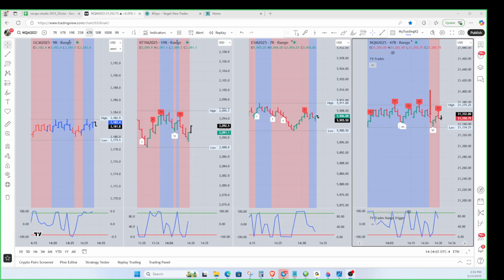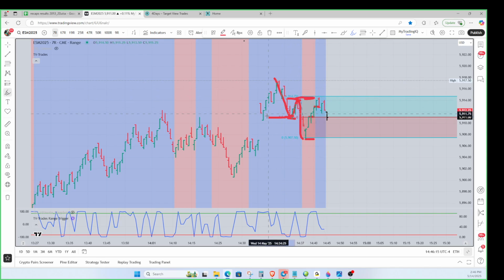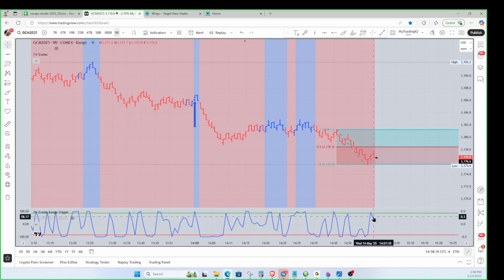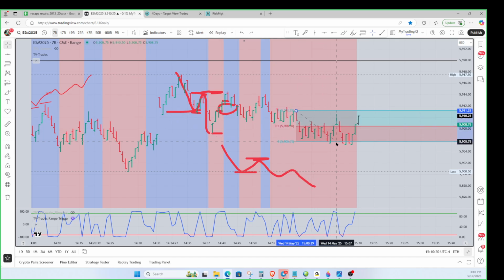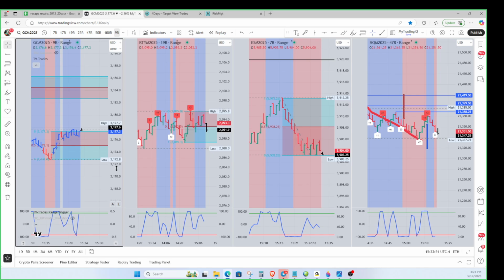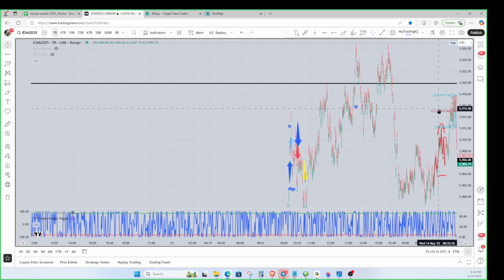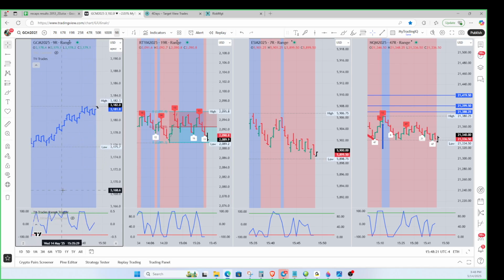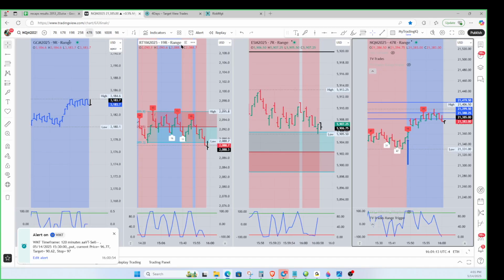New Strategy Unlocked – Don’t Miss Next Week’s Live Trades!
Ready to see a pro trading method in real-time?

In today’s session, we dove deep into The Diamond Principle – a powerful way to estimate time and target levels based on live price action. We also covered: ✅ How to identify the right type of trade at the right moment
✅ Exactly how, where, and when to draw retracement lines for max precision

And the results?
We took 5 trades:

3 Winners

1 Break-even

1 Small Stop

This is high-level trading you can follow in real time.

📅 Then mark your calendar and sign up for next week’s Live Webinar (May 21 at 2:30 PM ET) right here:

Don't just watch – trade live with me this week.